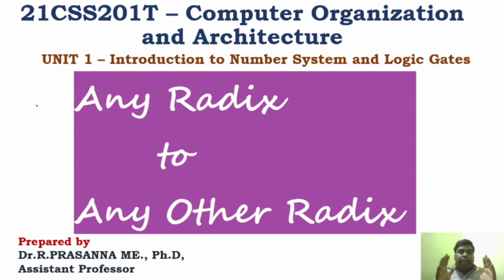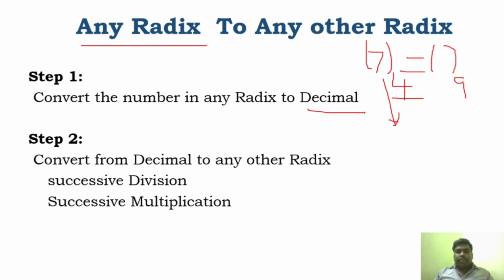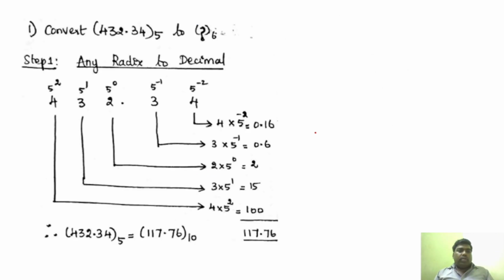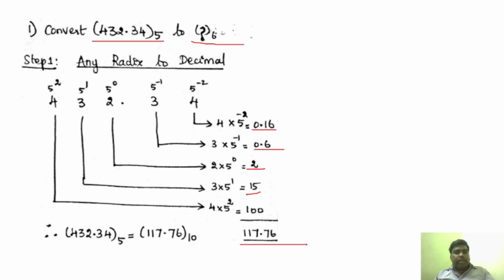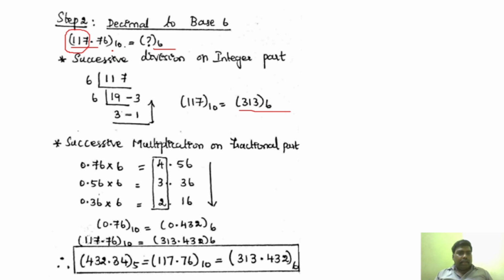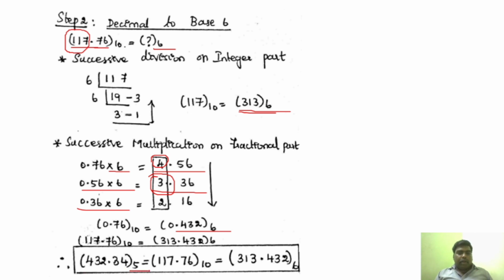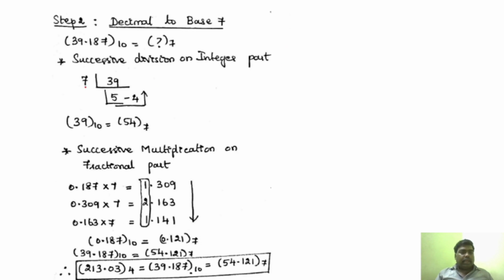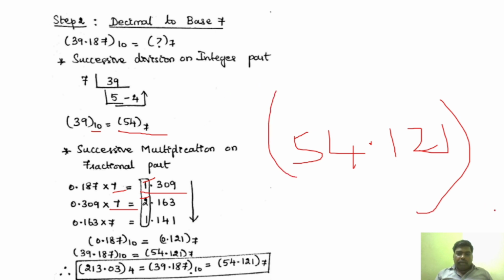Any Radix to Any other Radix conversation - Just Two steps